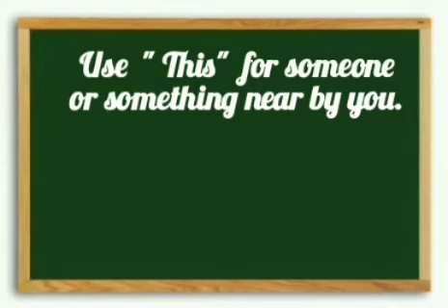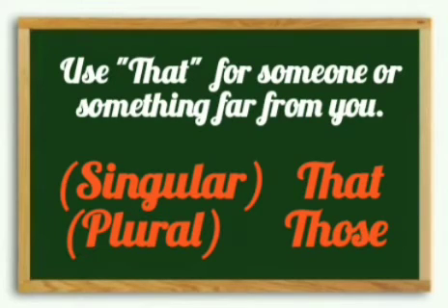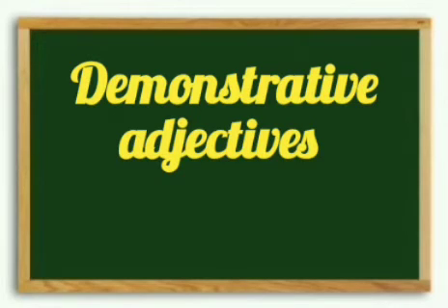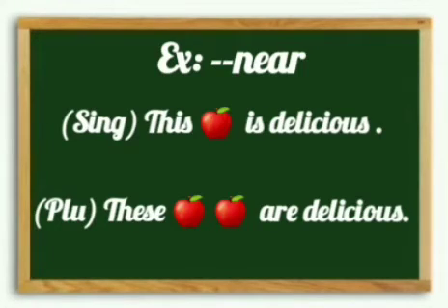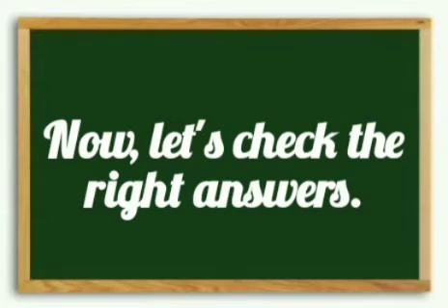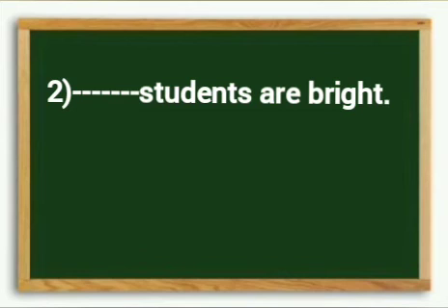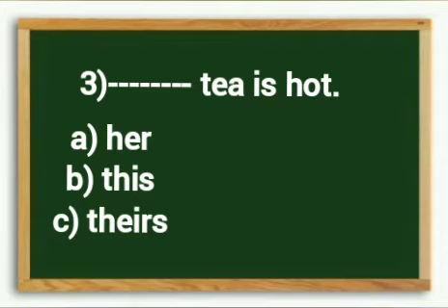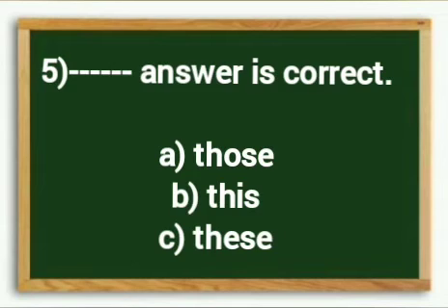How to master demonstrative adjectives and pronouns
Demonstrative adjectives and pronouns are used to emphasize or highlight something, or to distinguish one thing from another.

The main difference between demonstrative adjectives and demonstrative pronouns is that demonstrative adjectives modify a noun whereas demonstrative pronouns replace a noun.
So, let's take a look at them  just to master the difference.

✅Friends, please watch the  videos until the end to avoid missing the details.